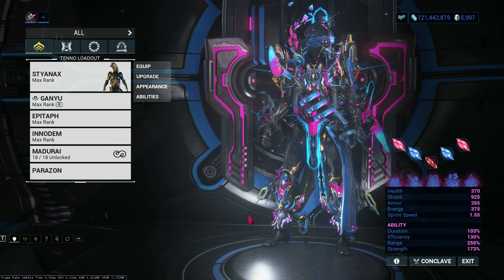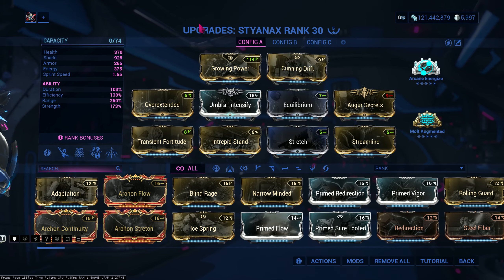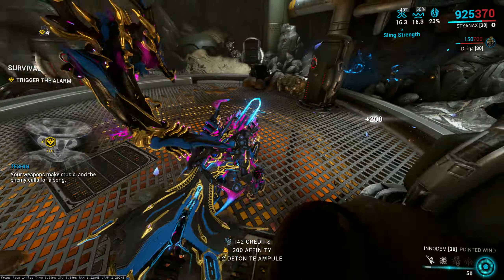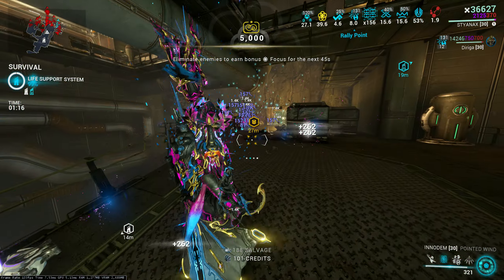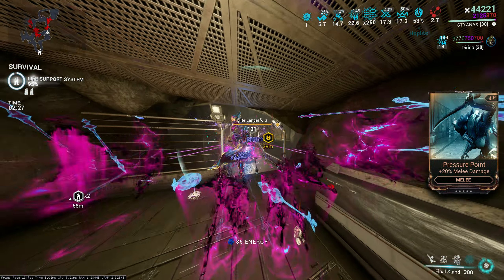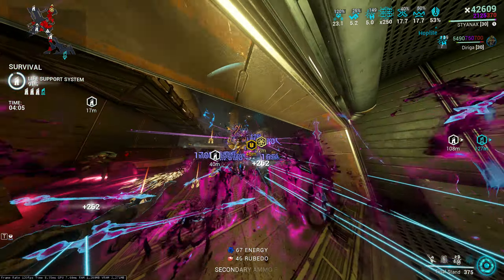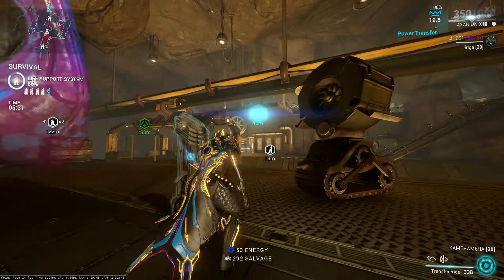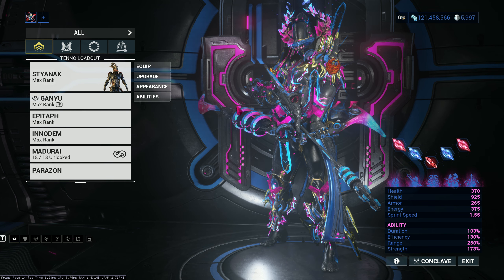Warframe | Styanax as a nuker!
Styanax has always been a fun frame to me, but with expedite suffering he's even more fun to play!

Expedite suffering pairs up really well with his javelins because of how many slash procs he can dish out in a wide area.

0:00 Start
0:55 Build + Yap
02:40 Play Test
09:20 Recap